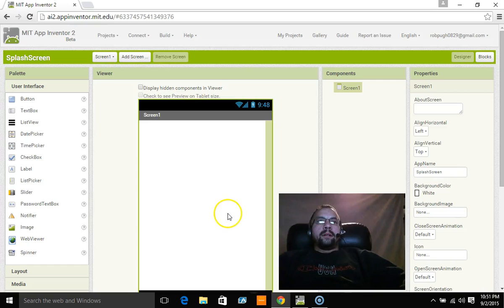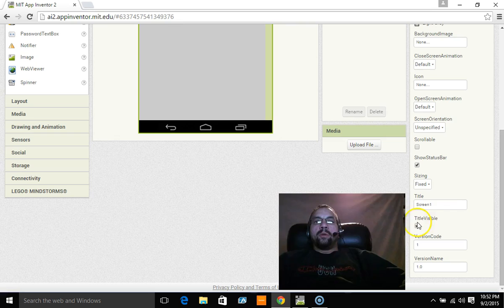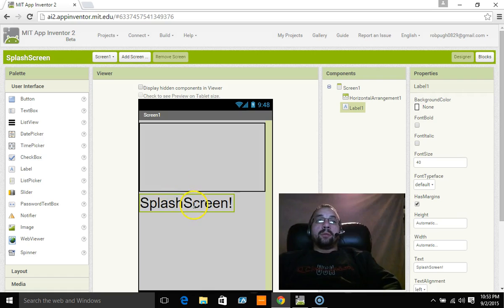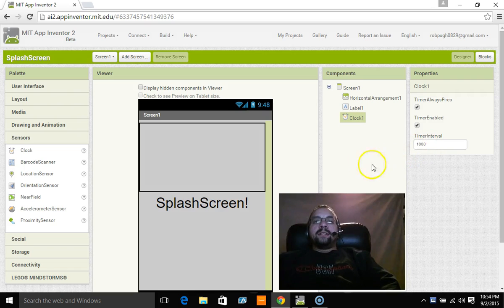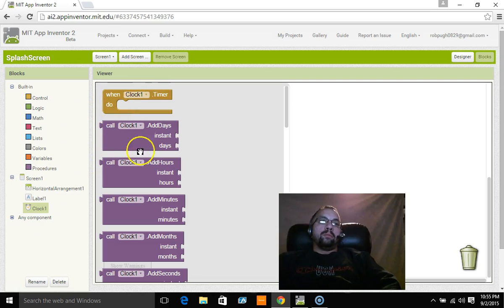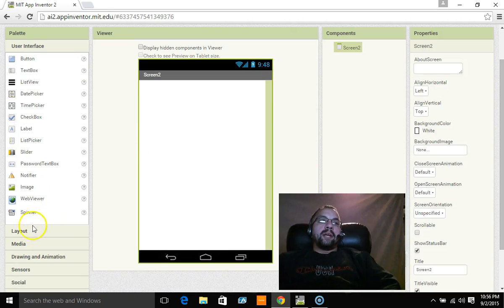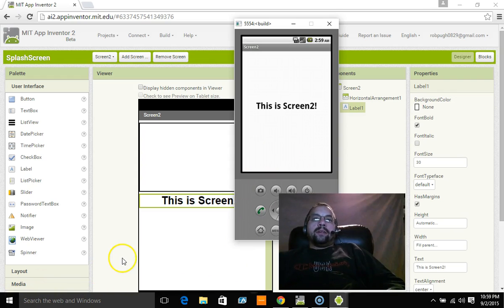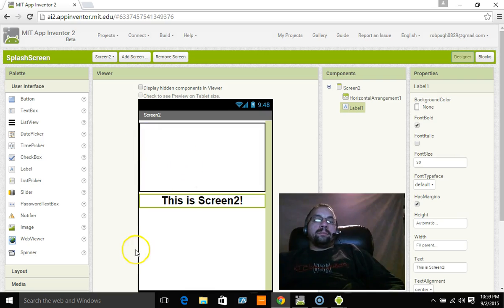App Inventor 2 Splash Screen Tutorial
In this video I will teach you how to make a Splash Screen in App Inventor 2. I also will teach you how you can put text in the center of the screen using a horizontal arrangement.